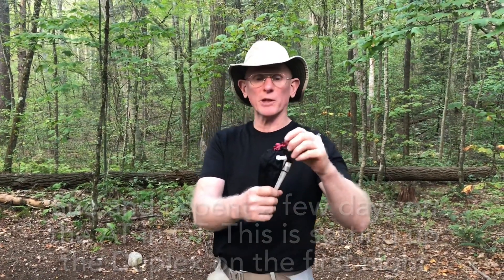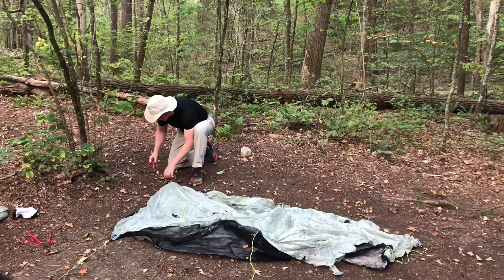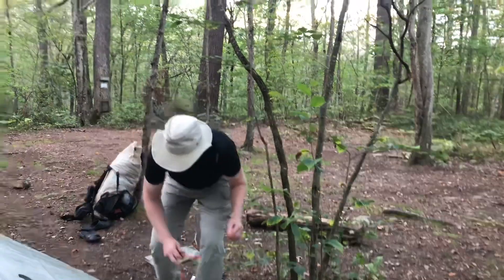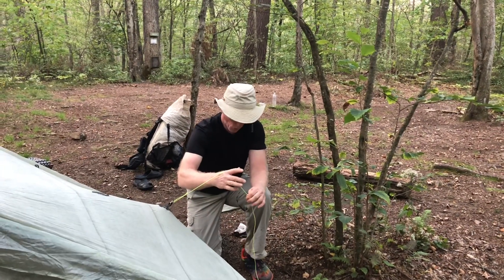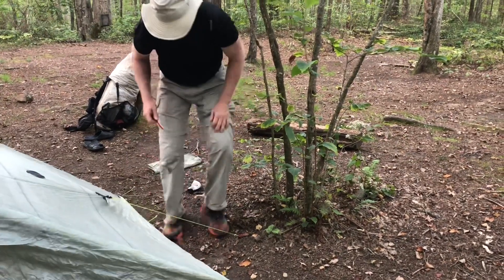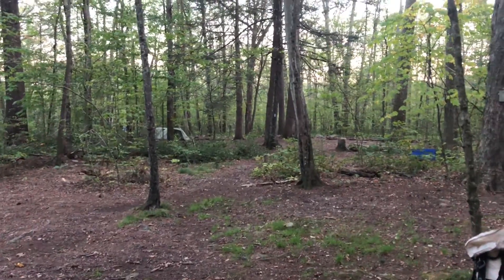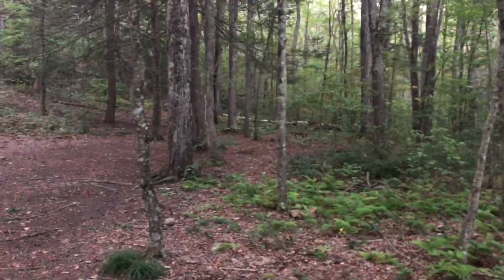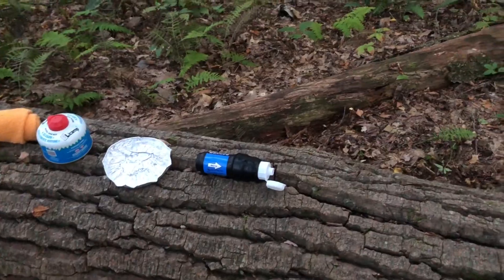Zpacks Duplex Setup on the Appalachian Trail in CT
Zpacks Duplex Setup on the Appalachian Trail in CT - Setup for our first night of a 3 day, two night adventure on the AT

2021 Appalachian Trail Section Hike - Monday September 20, 2021 - Cesar Brook Campsite